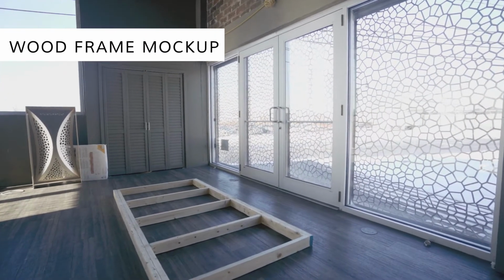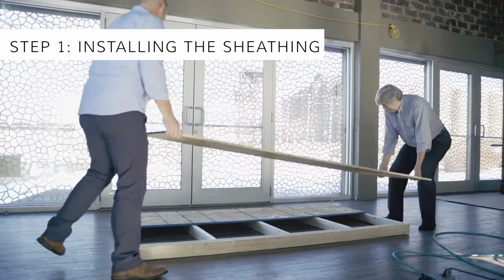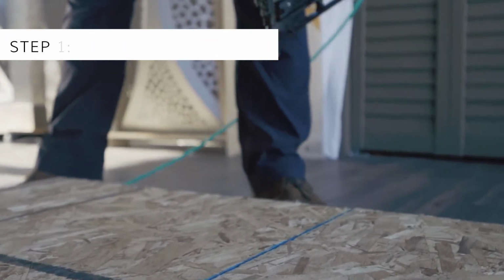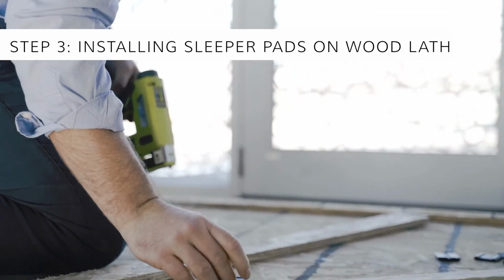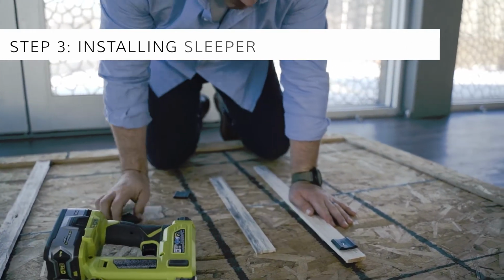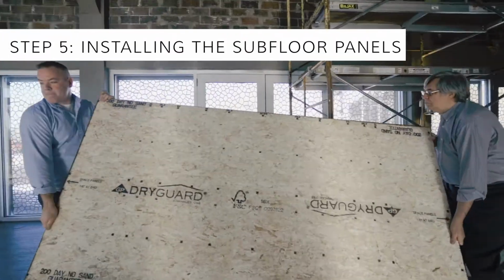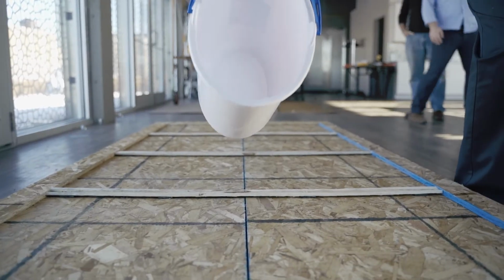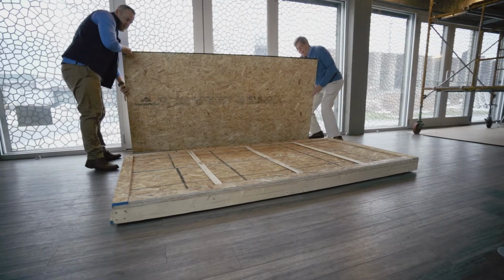The STC Acoustic Sleeper: Installation Demo and Moisture Test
This video demonstrates the construction of a 4-foot by 8-foot mockup of our STC Acoustic Sleeper system. We show how it's assembled, and also perform a stress test on the system for moisture wicking.